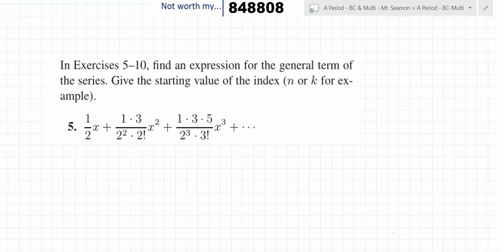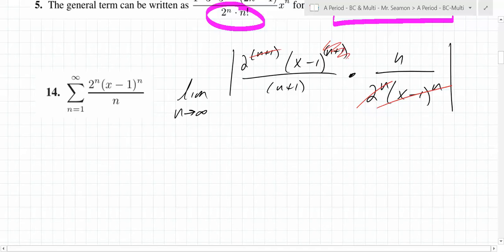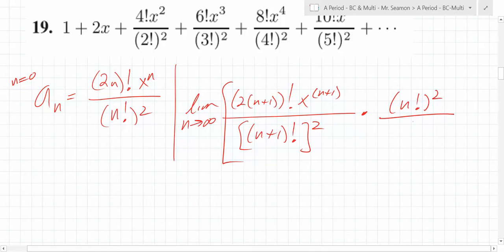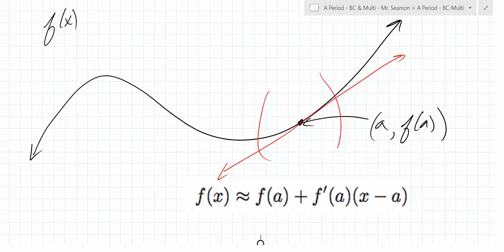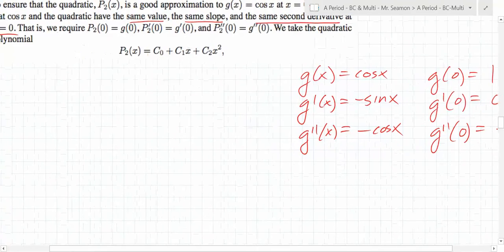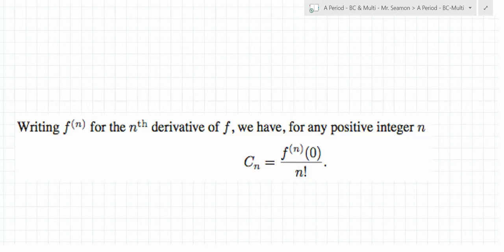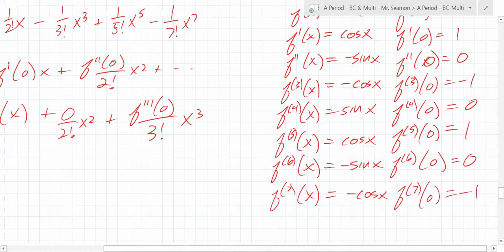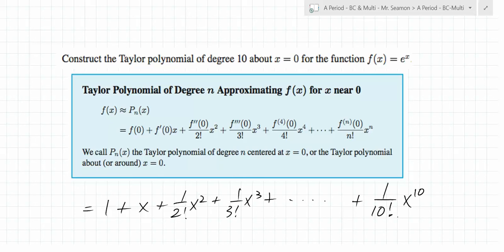BC & Multi - A Period - 10/1/13